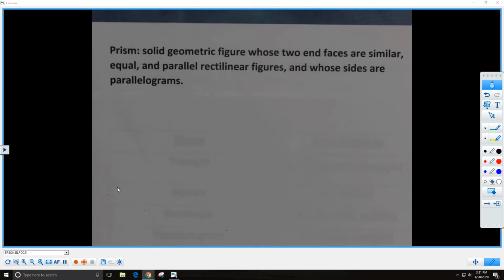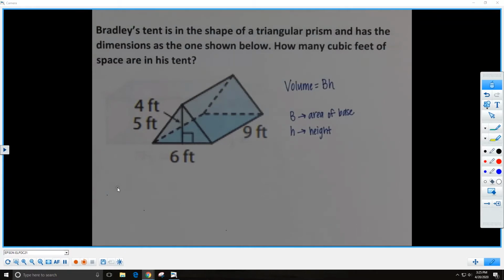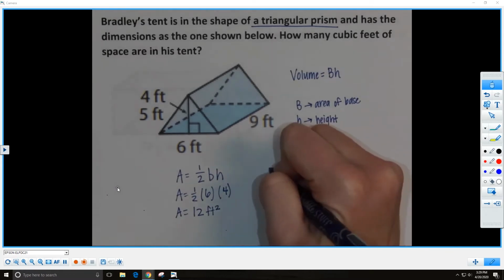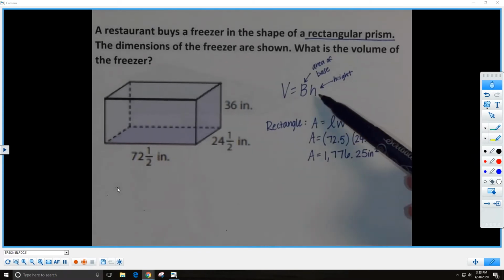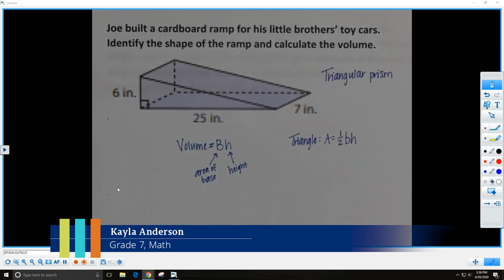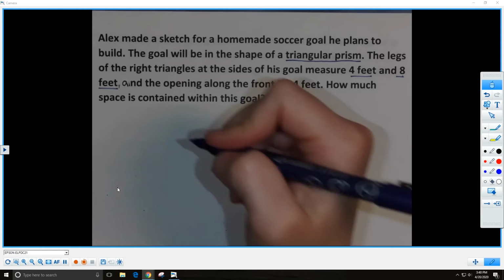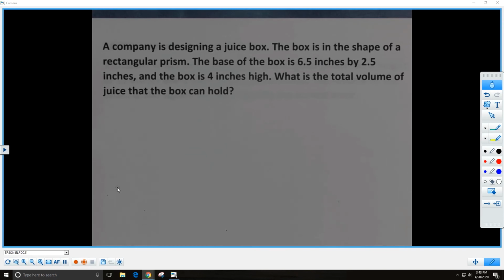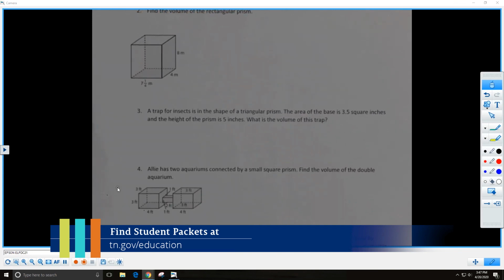Teaching Tennessee: 7th Grade Math Lesson 20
7th Grade Math Lesson 20: Geometry: Circles, Composite Figures, Surface Area, Volume